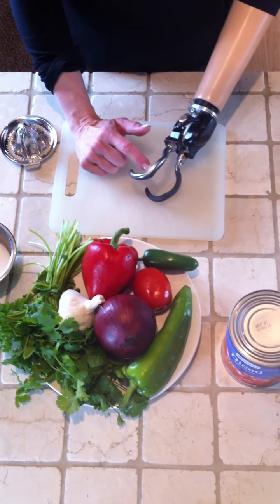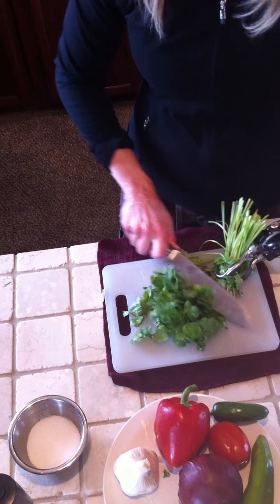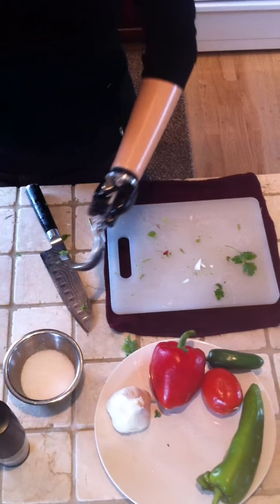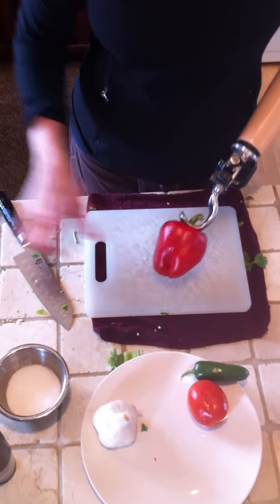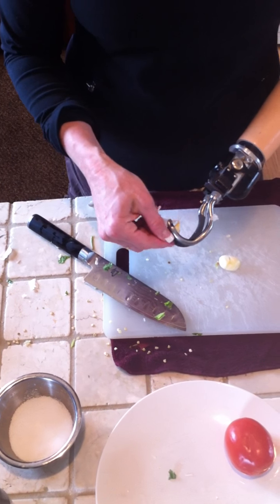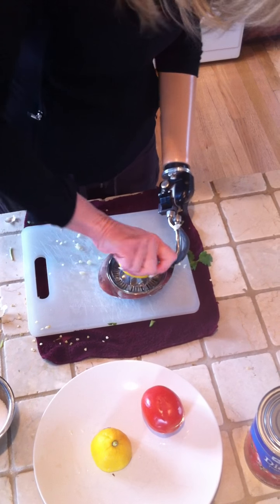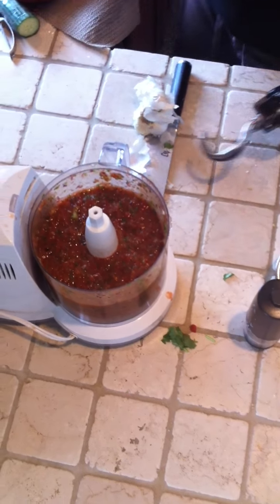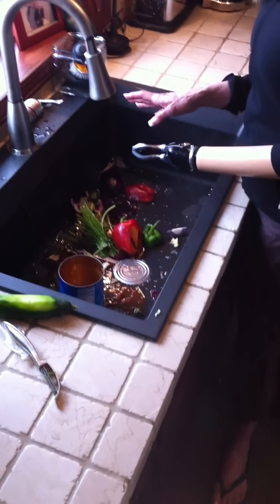Cooking with ETD 0935